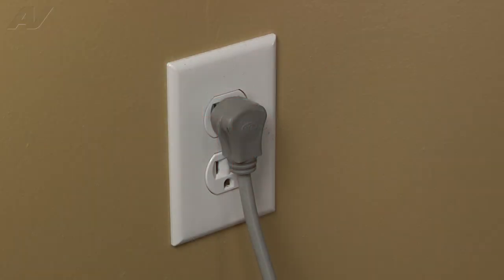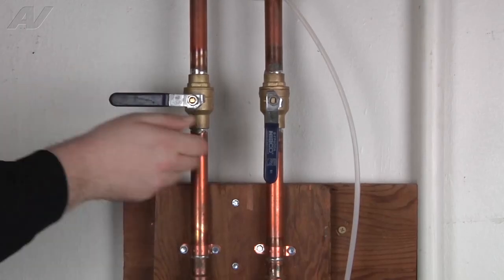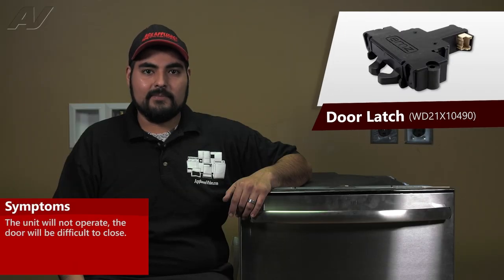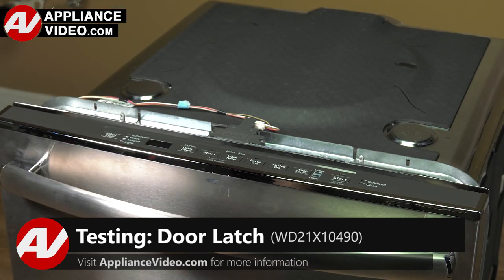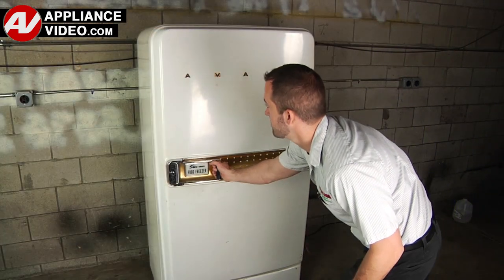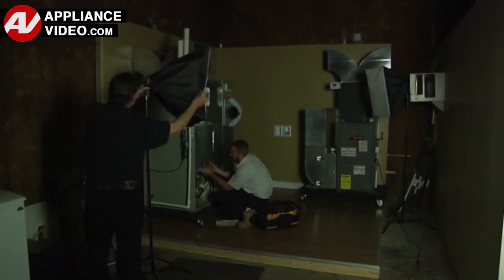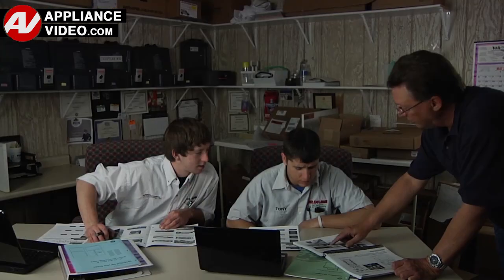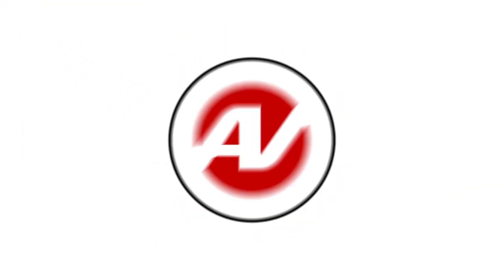GE Dishwasher - Unit Does Not Start - Door Latch Repair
This is a preview of a video that shows you how to Repair a *GDT655SSJ2SS GE Dishwasher WD21X10490 Door Latch*
*Symptoms may include:* Unit Does Not Start or Door will not shut